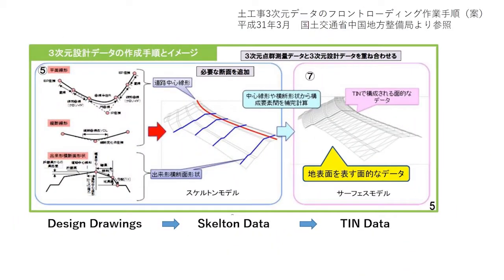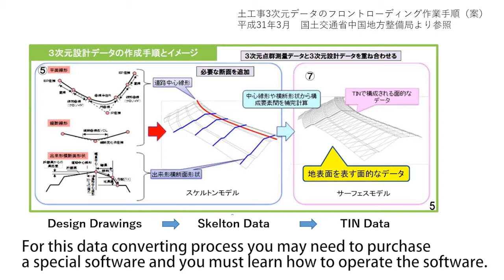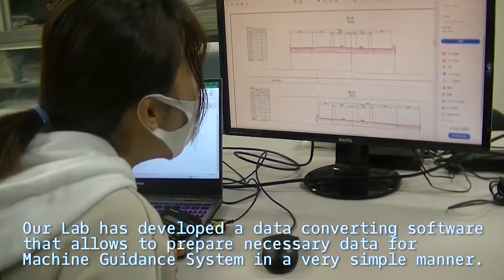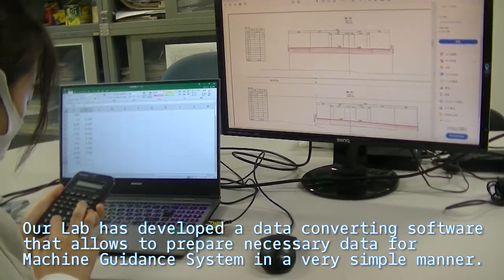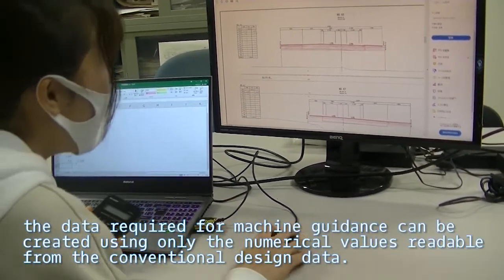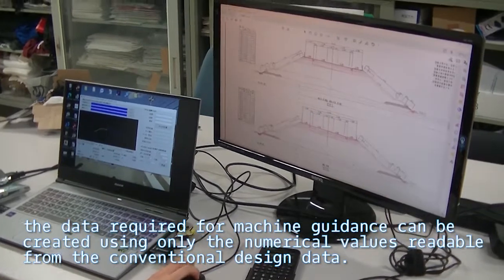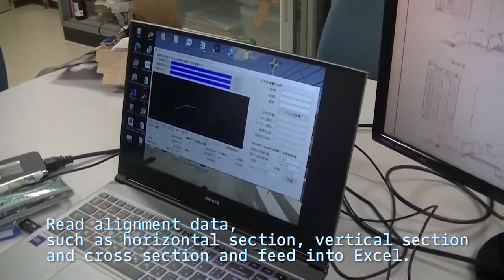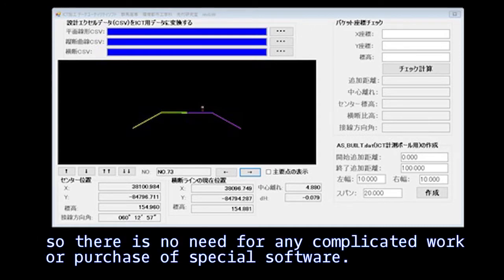MG system from NITGCEpisode1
Introduction of the MG system for small-scale earthworks developed by National Institue of Technology(KOSEN),Gunma College(NIT,GC)

【Production】
Jyoshu Ladies Make Lightning and a Strong Blowing